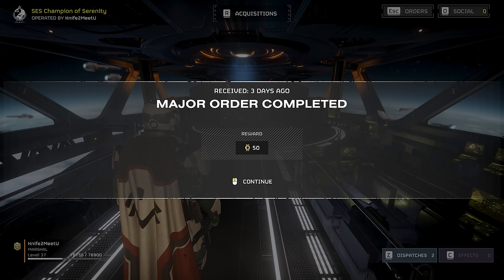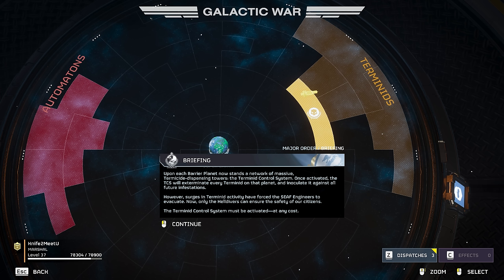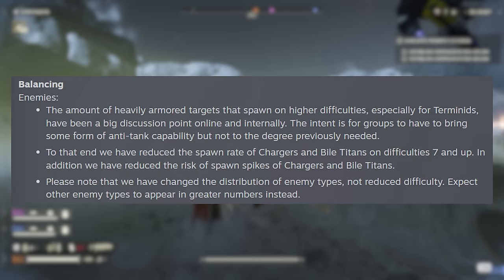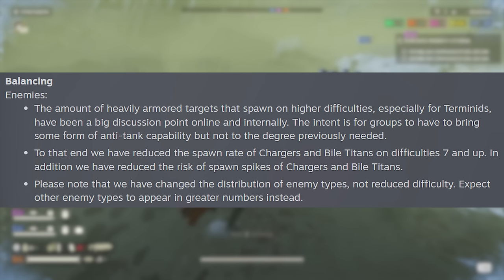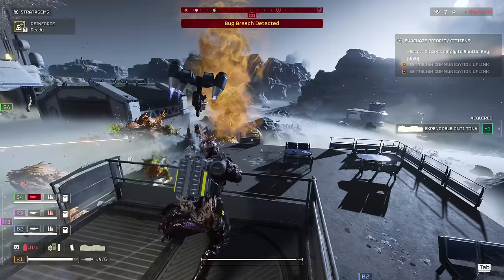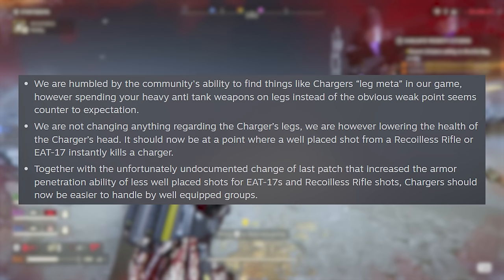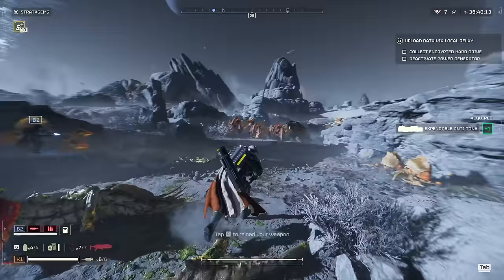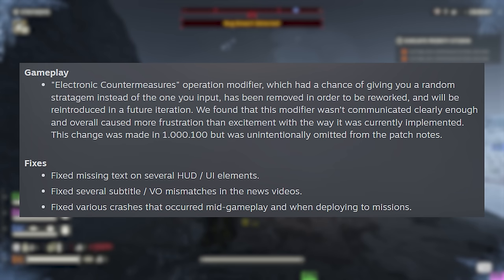Helldivers 2 Just Dropped A HUGE Update & NEW Major Order! This Changes EVERYTHING...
Helldivers just dropped a MAJOR Update that has completely changed the game!
Here's the latest in Helldivers 2 News!

We've got a new 7 Day Major Order that involved 4 planets and the TCS Network!  Also, there is a Daily Order that requires us to drop Automaton targets.  Earlier today, Arrowhead dropped a small hotfix that has MASSIVELY changed the way the game plays.  This is broken into changes for Charger and Bile Titan spawns, and the armor that the Chargers have on their heads.  With the changes, we now have less Chargers and Titans to deal with, and Chargers can be one-shotted with weapons like the EAT-17 and Recoilless Rifles!
PLUS, I found that they have also changed the indicators when the Meteor Showers appear, but it is not listed in the patch notes!

Buzz Battalion Patrons:
🥇Jaymie Ridall
🥇Cartoonr BOY
🥇Darrin Chambers
🥇DrLukeTheDuke
Thank you so much for your support to help make content like this possible.

CHAPTERS
0:00 - Intro
1:01 - Use Those Chapters
1:07 - Rewards & New Daily Order
1:35 - NEW Major Order Incoming!
2:48 - The New Patch Changes Everything
3:32 - Enemy Spawns Adjusted
6:29 - MASSIVE Charger Changes!
8:50 - Electronic Countermeasures Missing...
9:15 - The HIDDEN Change To Meteors!
9:53 - Join My Discord and Subscribe

The Galaxy’s Last Line of Offence.

Enlist in the Helldivers and join the fight for freedom across a hostile galaxy in a fast, frantic, and ferocious third-person shooter.
URGENT BROADCAST – SUPER EARTH ARMED FORCES
Freedom. Peace. Democracy.
Your Super Earth-born rights. The key pillars of our civilization.
Of our very existence.
But the war rages on. And everything is once again under threat.
Join the greatest military force the galaxy has ever seen and make this a safe and free place to live.

My PC Specs:
►Cooler Master Case
►ASUS Pro WS WRX80E-SAGE SE WIFI AMD Threadripper Pro EATX workstation motherboard
►AMD Ryzen Threadripper PRO 3975WX
►DDR4 3600MHz Corsair Vengeance LPX (8x32GB)
►Corsair RM1000 Watt Power Supply
►Nvidia Geforce 3090 Founders Edition
►Acer Predator XB273K 27" UHD (3840 x 2160) IPS NVIDIA G-SYNC Compatible Monitor w VESA
►Acer Predator XB271HU 27" WQHD (2560 x 1440) NVIDIA G-Sync Widescreen Display x 2

🎶►Background Tracks